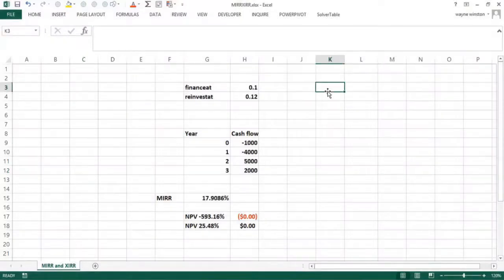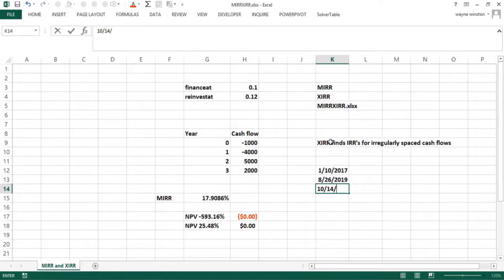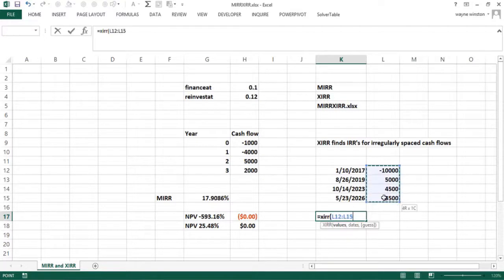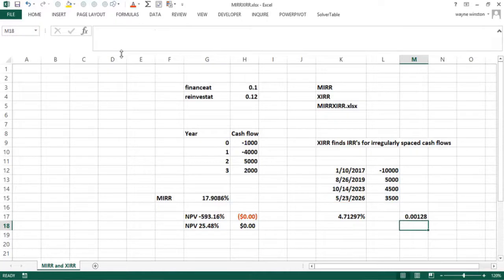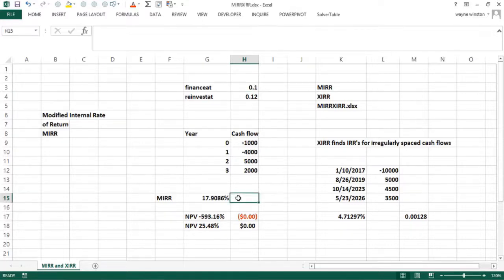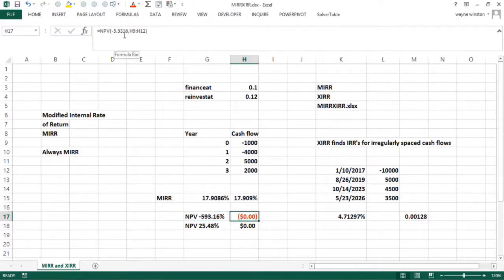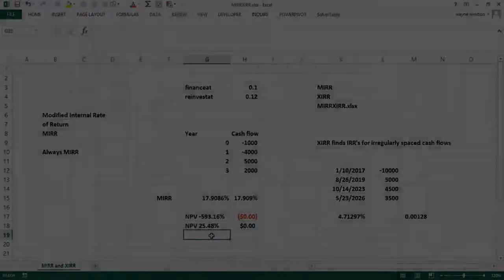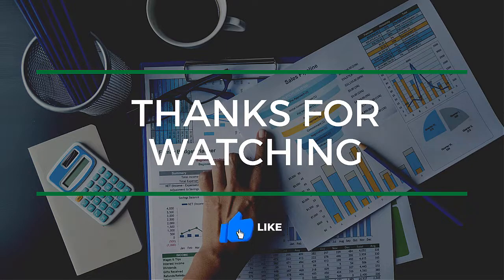Using XIRR Function To Find Modified Internal Rate of Return In Excel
Harvard asked him to create their course and Microsoft asked him to write their book. In this video, Dr. Winston discusses how to use the XIRR function in Excel to find the modified internal rate of return. The XIRR function in Excel is a financial function that returns the internal rate of return (IRR) for a series of cash flows that occur at irregular intervals.